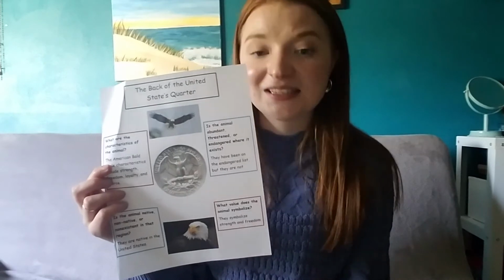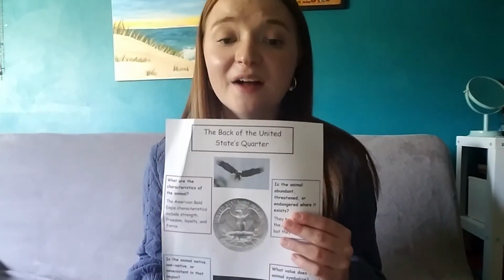ESM 300 Project Wild